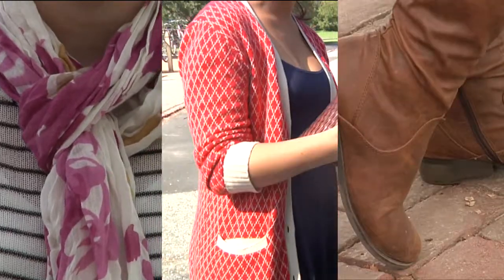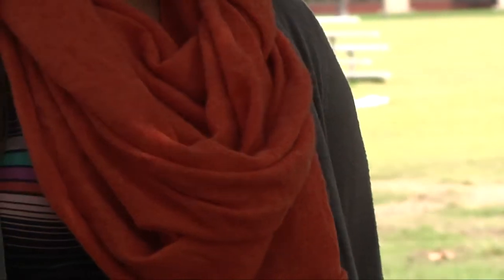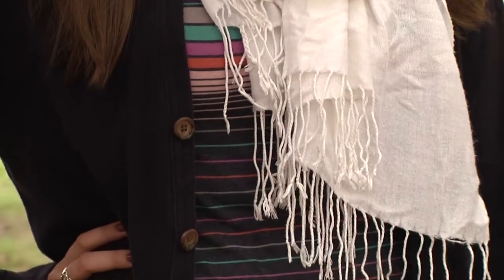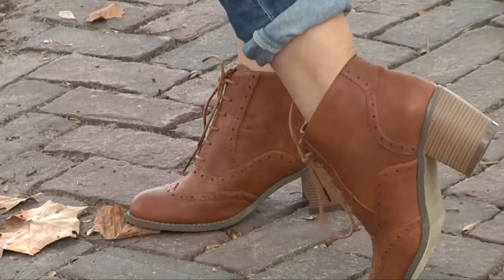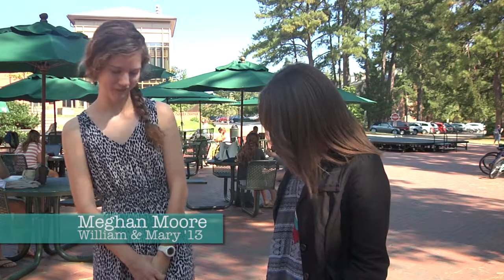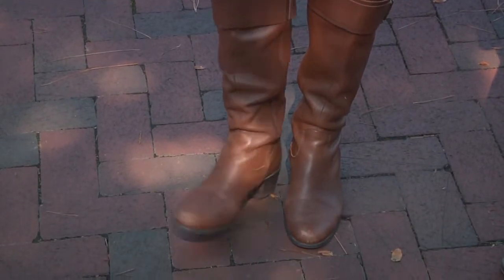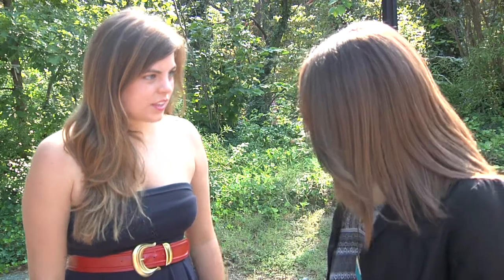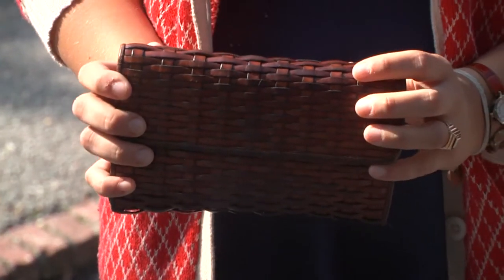Trendspotters: Summer-to-Fall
The Trendspotters bring you tips for transitioning your wardrobe from summer to fall.

Check out the Trendspotters blog at trendspotters.tumblr.com

OUR SHOWS:
Everyday Gourmet
Flat Hat Insider
Ghostburg
I Punch Gravity
Trendspotters
Tribe Choices @ the Movies
Tribe Update

WMTV: Are YOU watching?